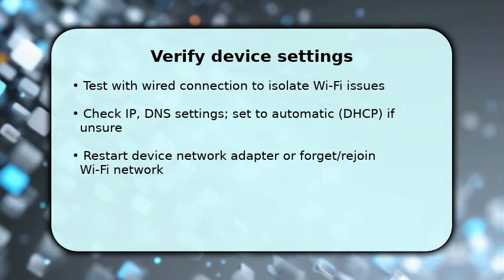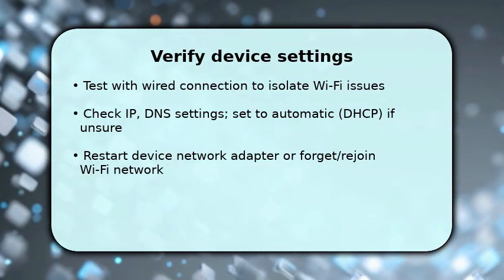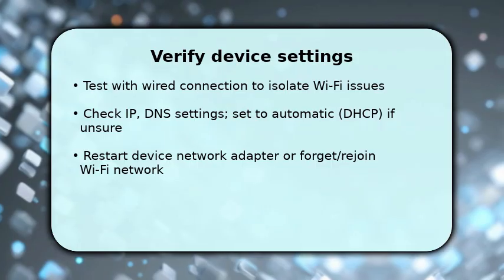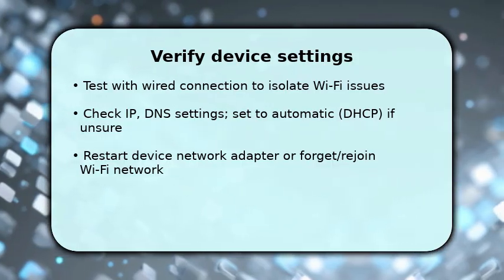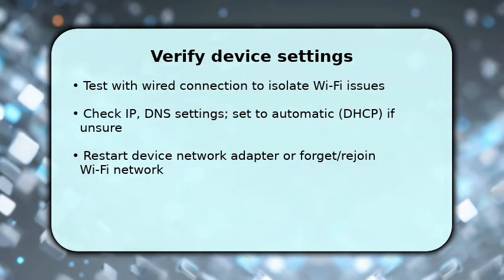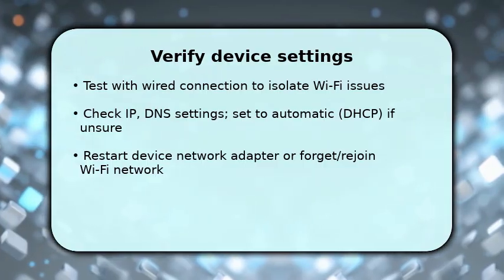How to Fix My Internet Connection - Step by Step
Discover practical solutions to common internet connectivity issues in this comprehensive guide. Step by step, learn how to diagnose problems and fix your home network for a seamless online experience.